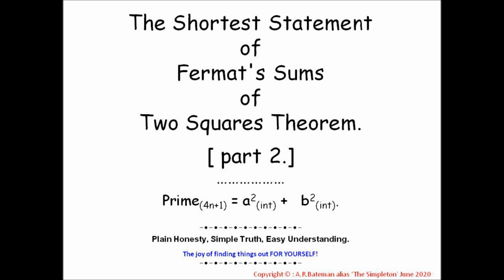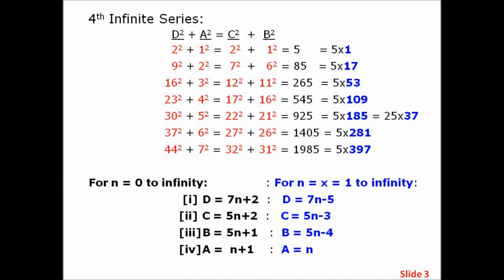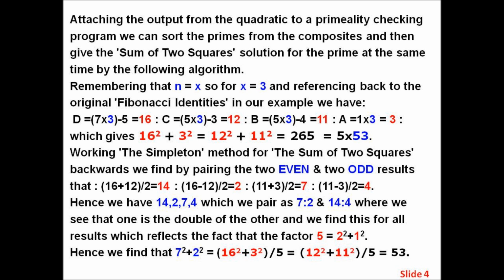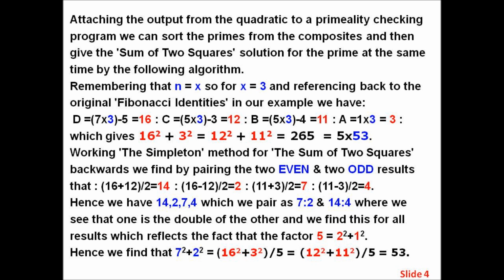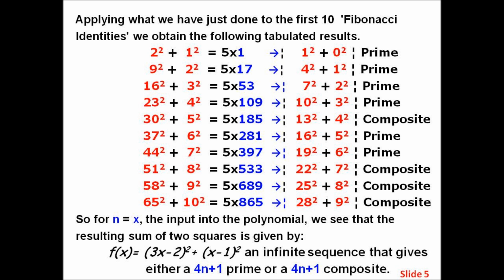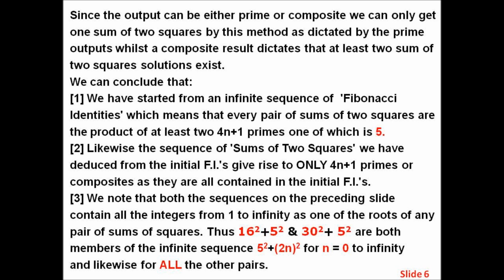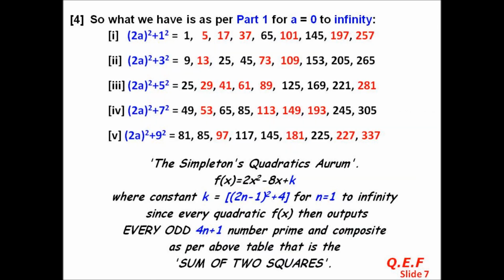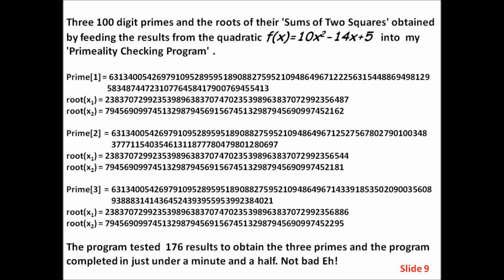The Shortest Statement of Fermat's Sum of Two Squares Theorem : Part 2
The simple yet revealing mathematics behind part 1 as promised.
I hope you will find it just a little bit intriguing as well as revealing.